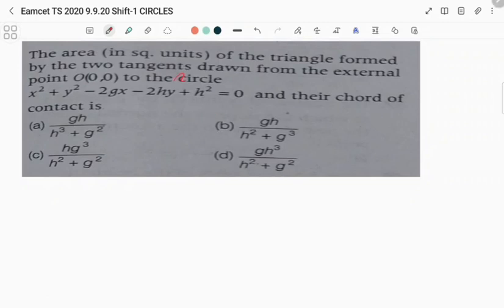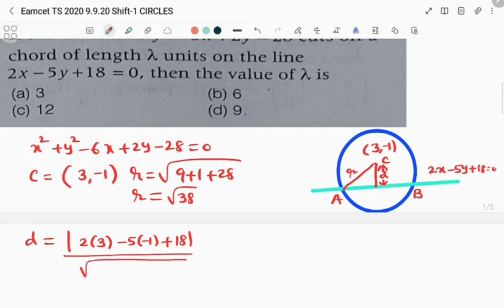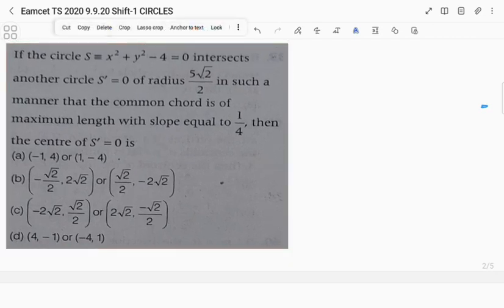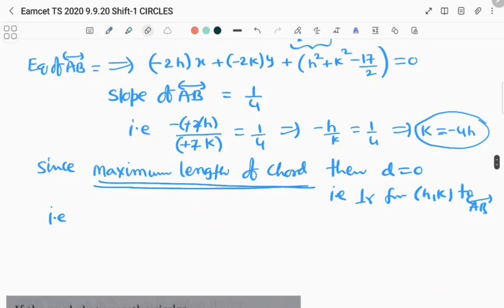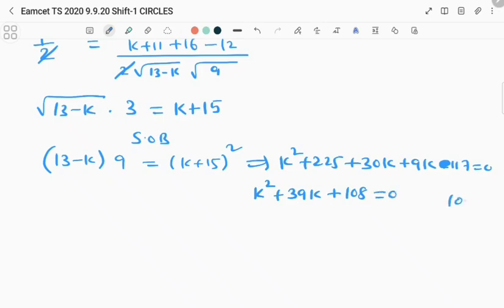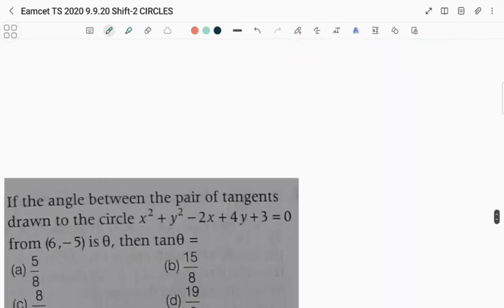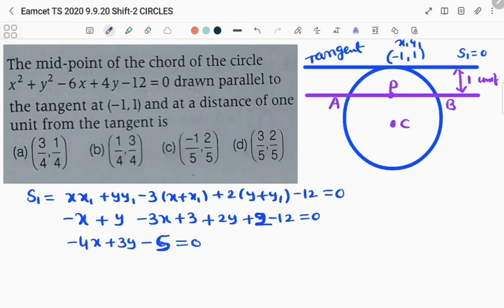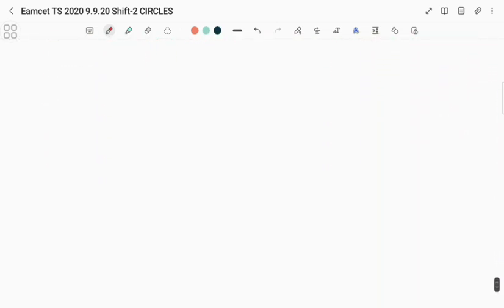circles TS EAMCET CIRCLES Solutions for shift-1 and shift -2 held on 09.09.2020